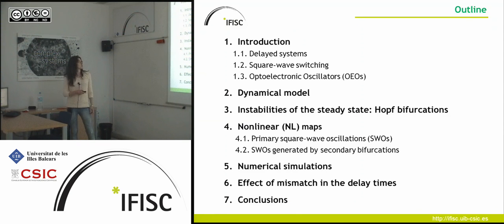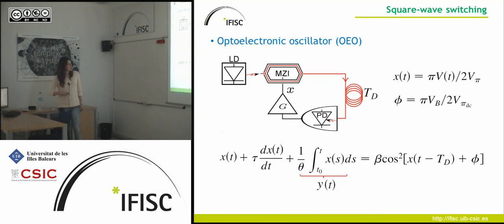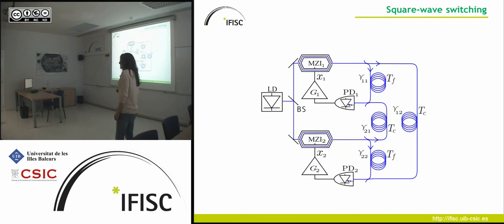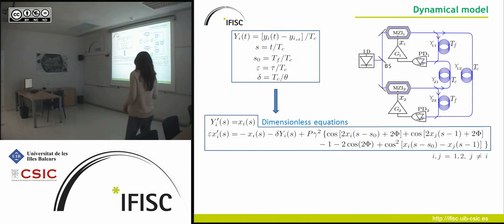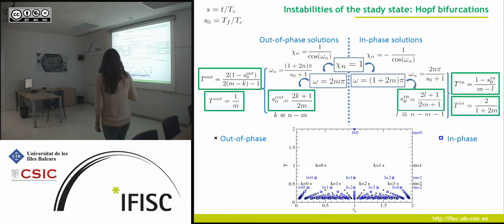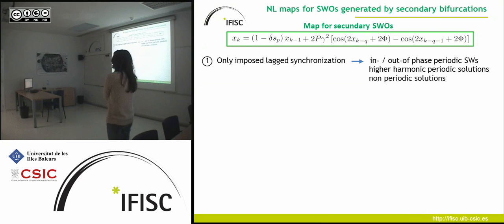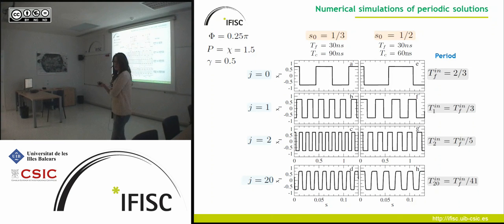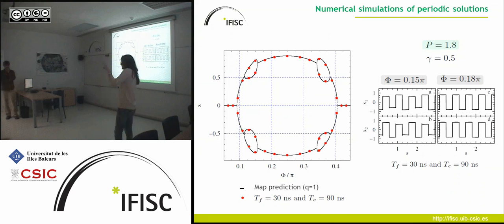Tuning the period of square-wave oscillations for delay-coupled opto-electronic systems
- By: Jade Martínez Llinàs, IFISC
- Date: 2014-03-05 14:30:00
- Description: We analyze the response of two delay-coupled opto-electronic oscillators.
Each oscillator operates under its own delayed feedback. We show that the
system can display square-wave periodic solutions which can be synchronized
in-phase or out-of-phase depending on the ratio between self- and cross-
delay times. Furthermore, we show that multiple periodic synchronized
solutions can coexist for the same values of the fixed parameters. As a
consequence, it is possible to generate square-wave oscillations with
different periods by just changing the initial conditions.